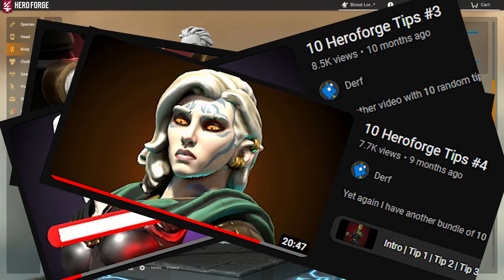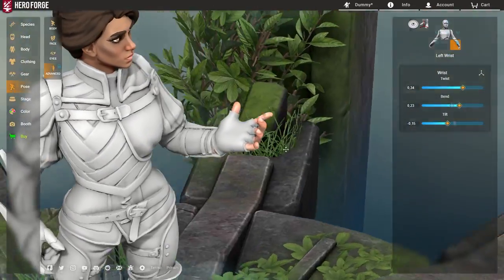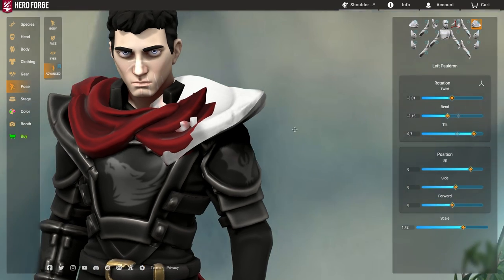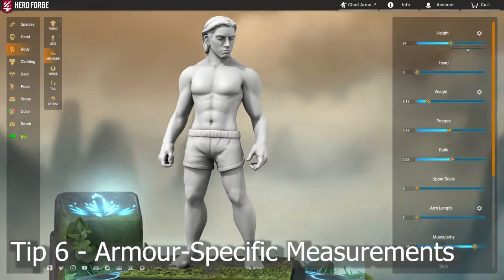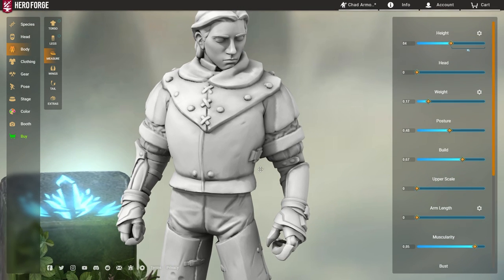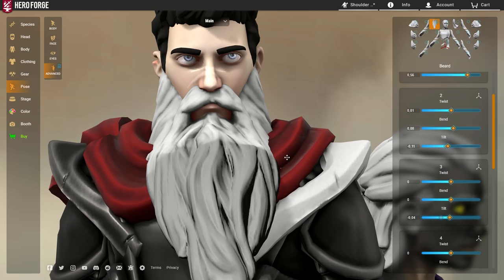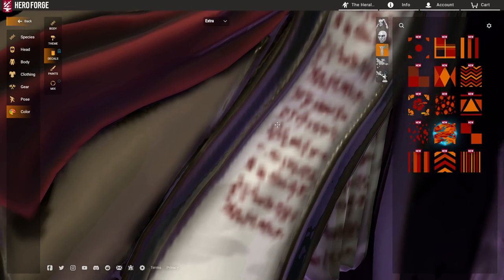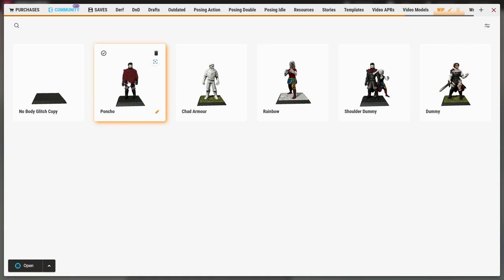10 Heroforge Tips #8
Yet another compilation of 10 random Heroforge tips, this time including a few tricks which utilize the new Double-Model feature, previously unavailable to non-Pro users. Enjoy!

Intro: (0:00)
Custom Hand Poses: (0:06)
Cloak Transformation Stretching: (2:37)
Edgy Custom Shoulders: (4:21)
Asymmetrical Leg Customization: (6:02)
Non-Pro Colour Library: (7:23)
Chad Armour Measurements: (8:52)
Improved Sword Decals: (10:29)
Awesome New Beards by Chaser: (12:16)
Detailed Cloth Surfaces: (13:56)
Double-Cloak Poncho Glitch: (15:41)